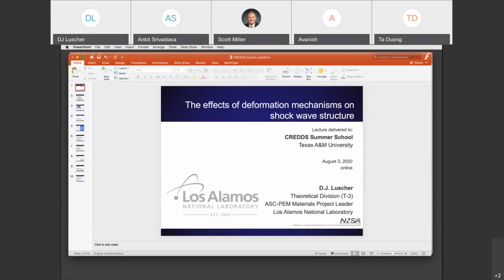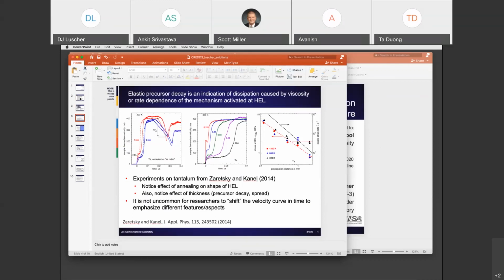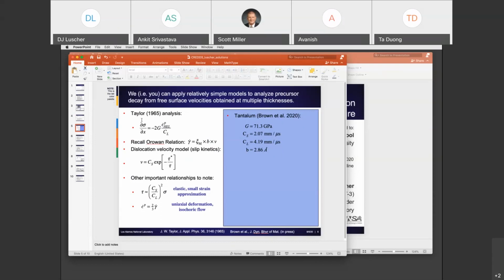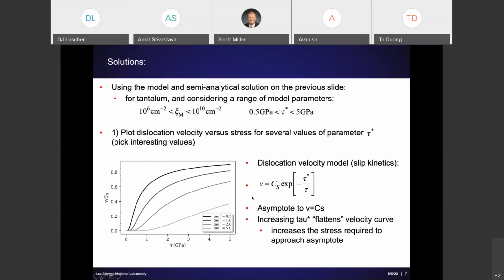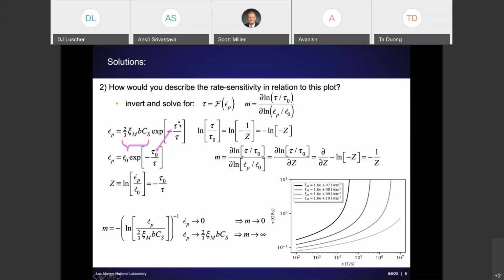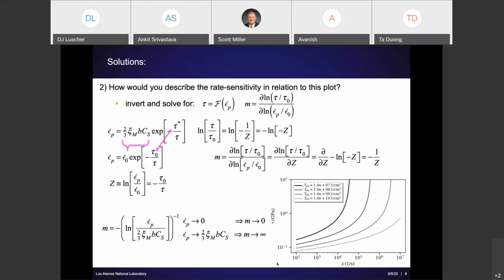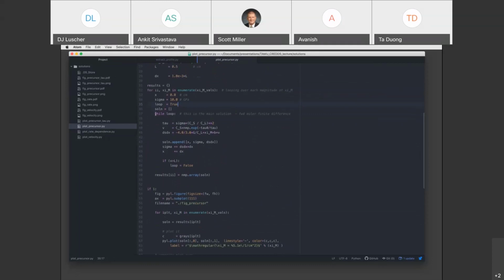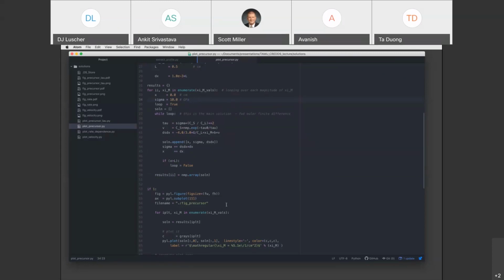CREDDS SSDDS, lecture 10 review session with DJ Luscher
Review session for the tenth lecture of the summer school on dynamic deformation of solids (SSDDS), hosted by the Center for Research Excellence on Dynamically Deformed Solids (CREDDS). Recorded in webex on Aug. 6, 2020.